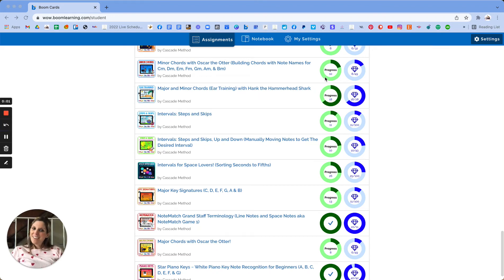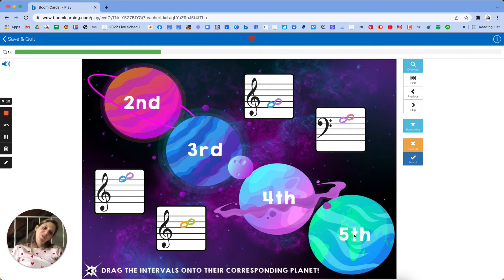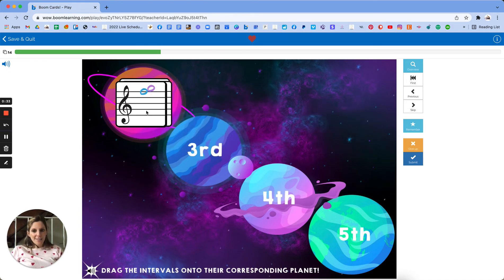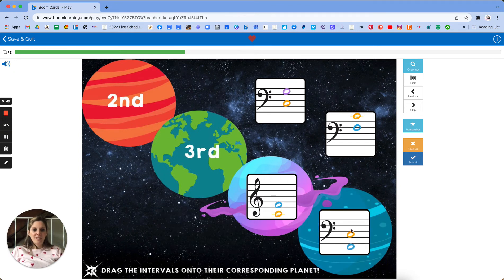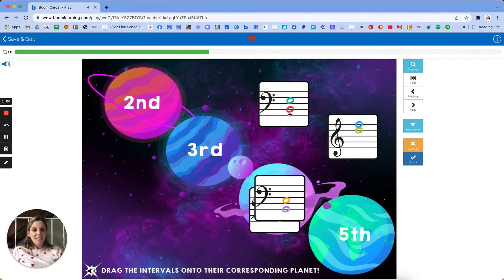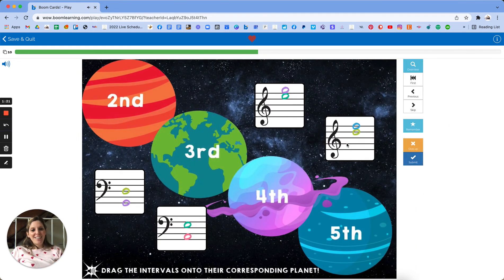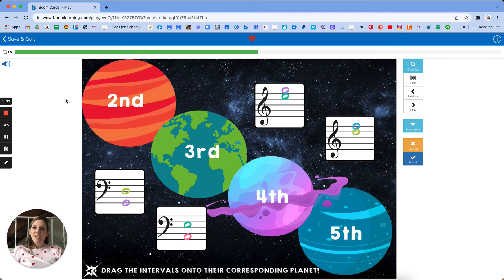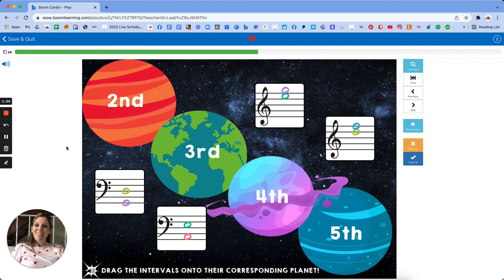Intervals for Space Lovers! Sorting Seconds to Fifths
--It will send you directly in my shop at Cascademethod.com.

This deck of 100 cards is perfect for space lovers! This deck requires students to sort four intervals and place them on the corresponding planets.

Written and audio instructions are included on each slide. Each slide features 4 intervals for students to choose from: 2nd, 3rd, 4th, 5th.

Slides are limited to 20 cards per play, and are randomized so that each time a student plays, the student will see a variety of different cards in a different order.

Perfect for online piano lessons, music class, distance learning, and much more!